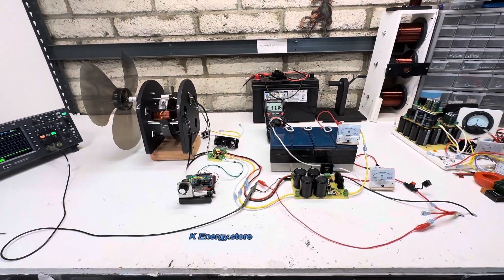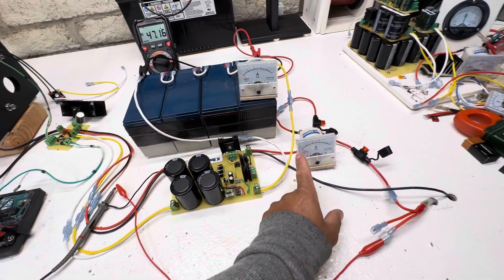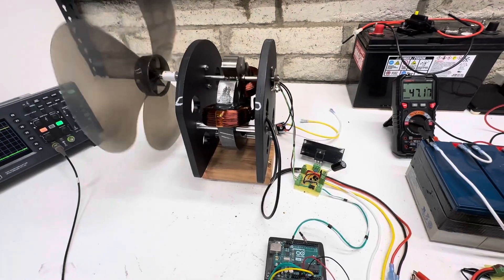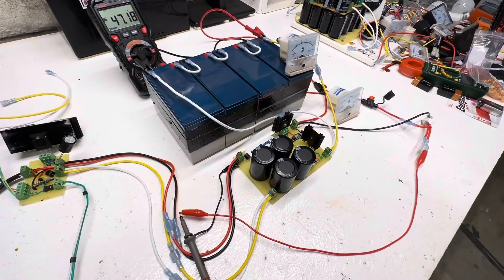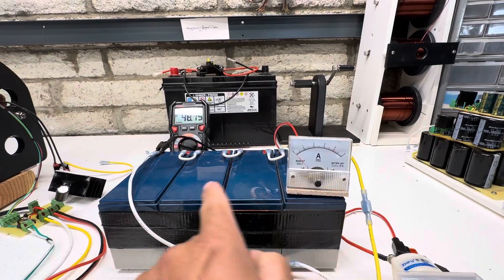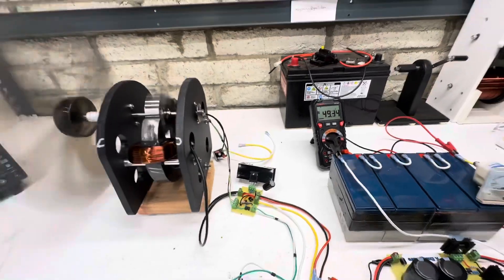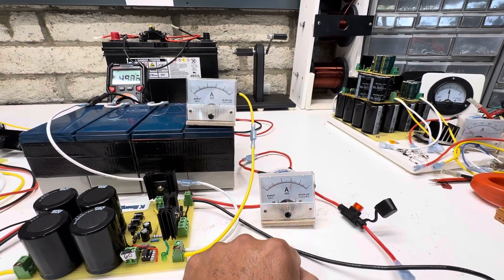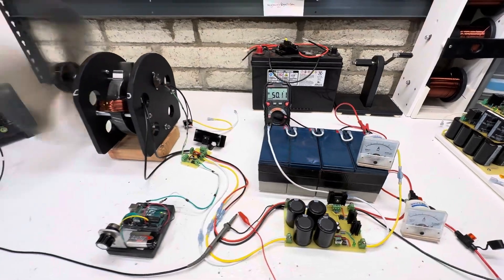48v cap dump with primary shutoff when caps dump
48v cap dump
Turns primary battery off when cap dump discharges
5amp 48v battery charging